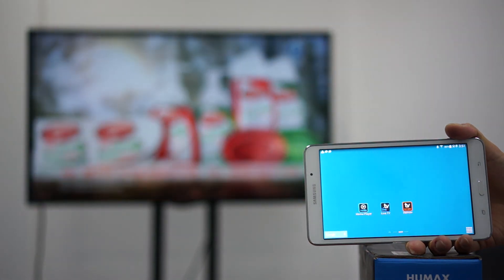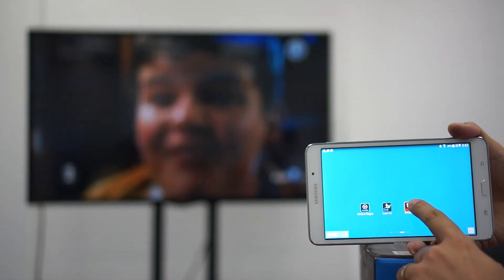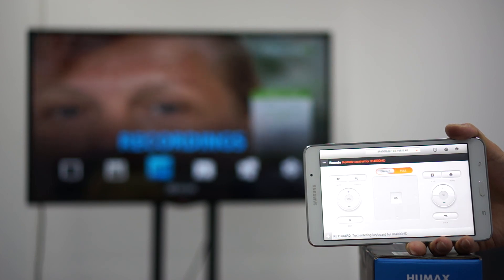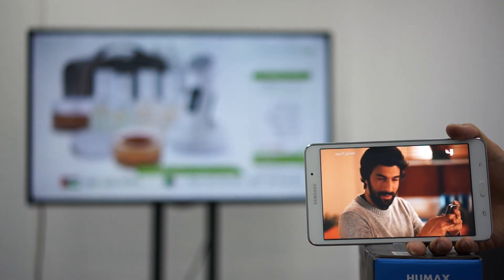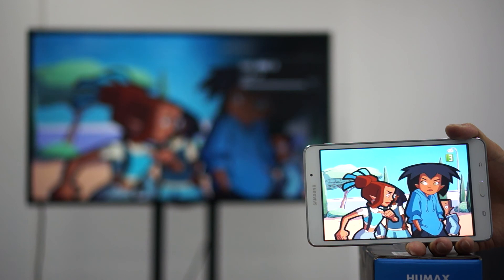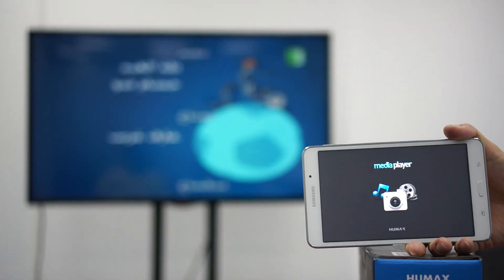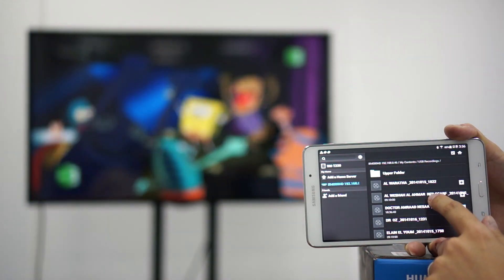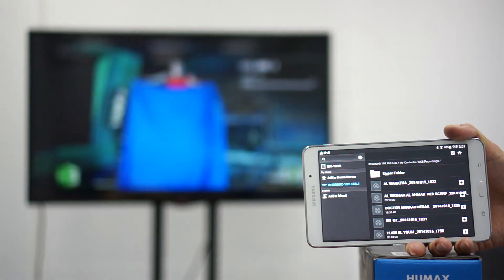HUMAX IR4000HD, Mobile Application English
This video demonstrate how to use Humax mobile apps (Live TV, Media Player & Remote) to watch live TV on your mobile device, play media files from Humax product on your mobile device & to use your mobile device as a remote control from anywhere at your home.